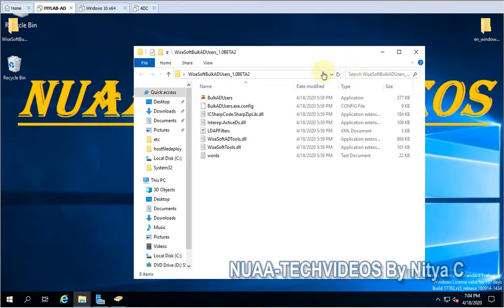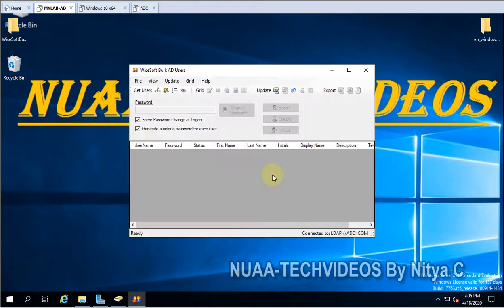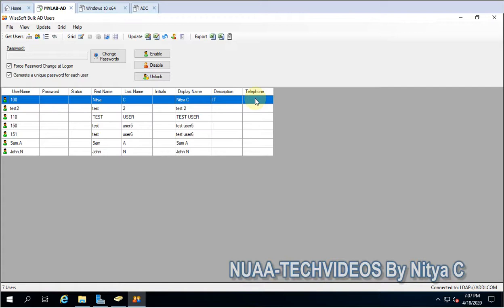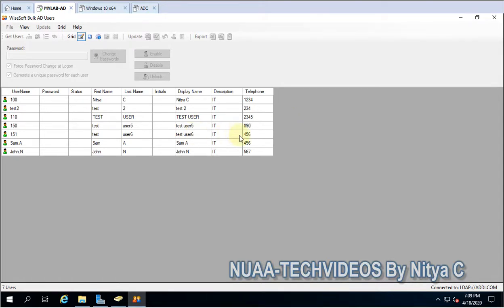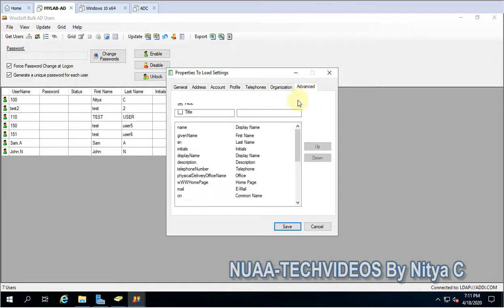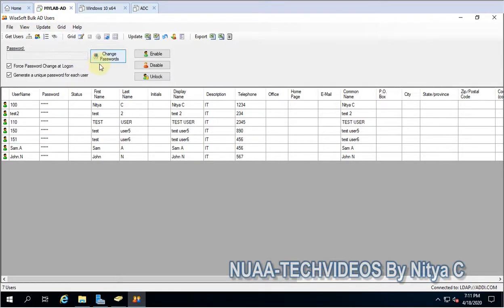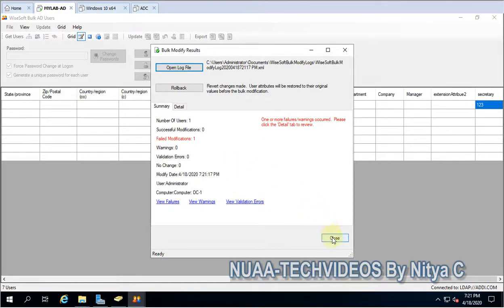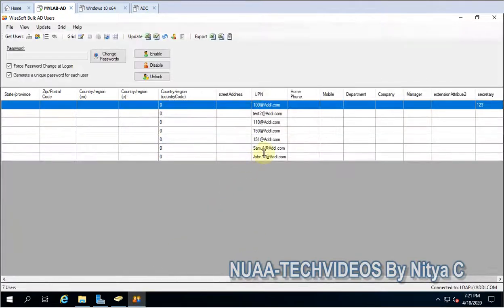HOW TO UPDATE BULK USERS ATTRIBUTES IN ACTIVE DIRECTORY?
Hi Everyone,
THE VIDEOS CAN HELP MODIFY THE  BULK USER ATTRIBUTES IN GUI MODE AND IN VERY SHORT TIME WITHOUT ANY MISTAKE.